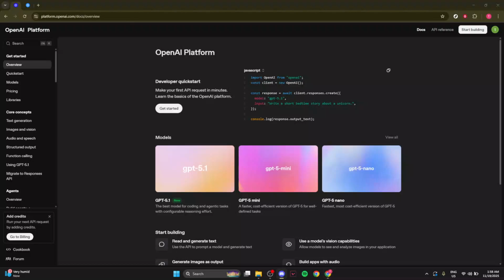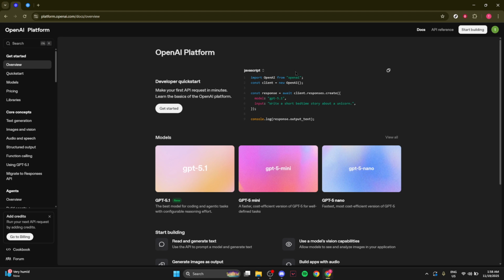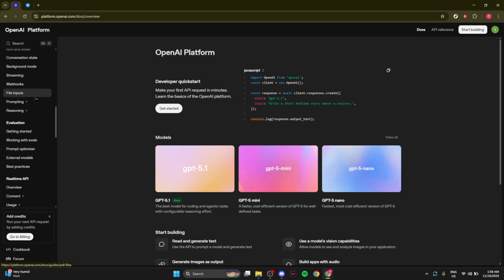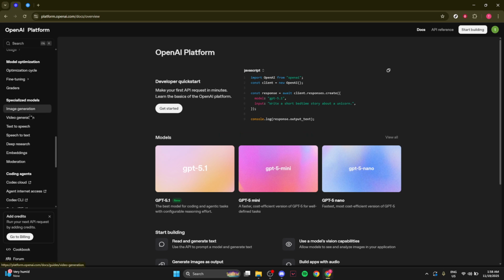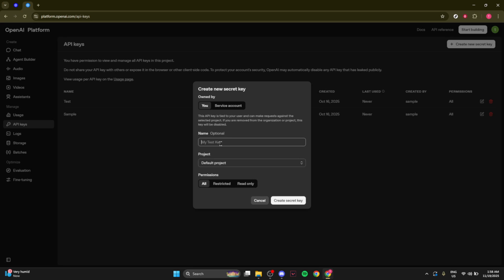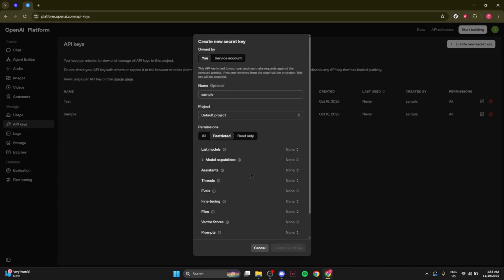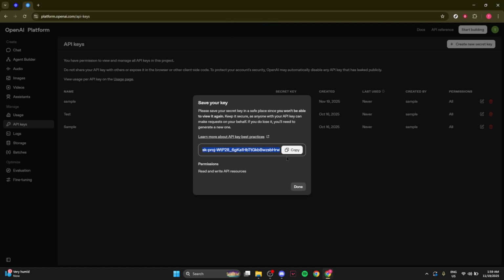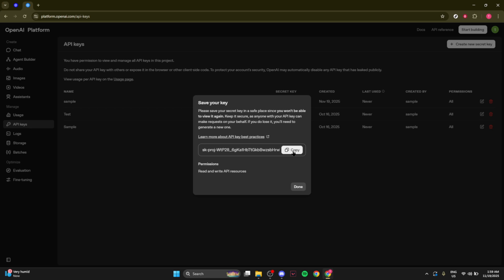How To Get Your Openai Api Key [2026 Guide]